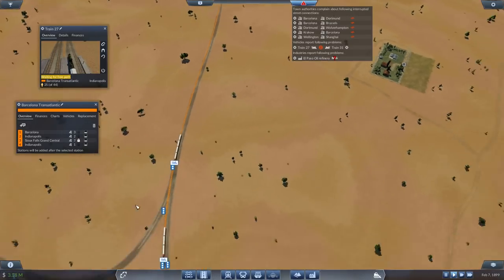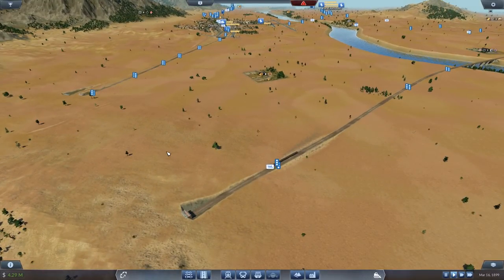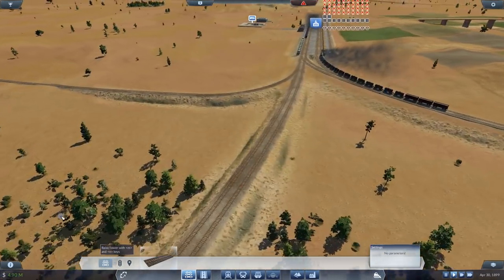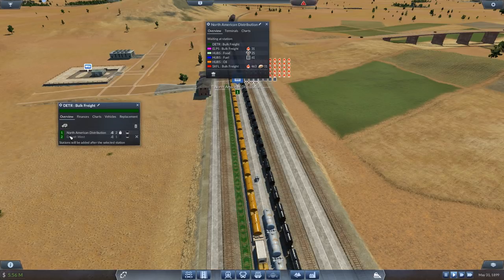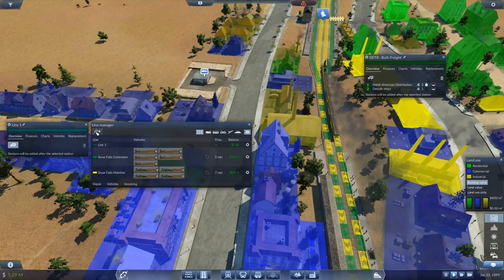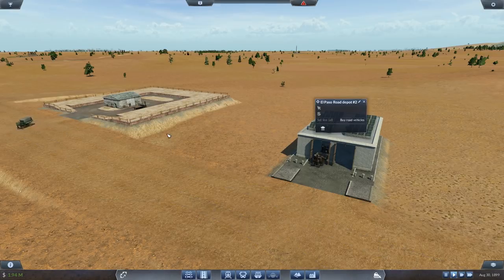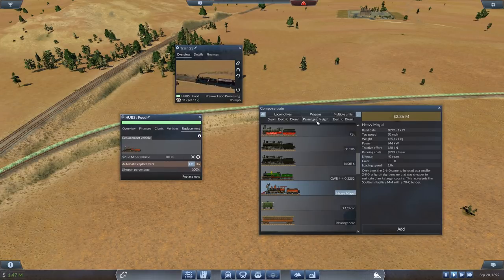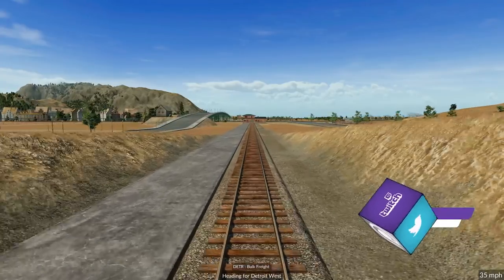Multi-zone freight distribution | Transport Fever Metropolis #16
Taking a break from passenger routing I'm adding a new freight line to Detroit in order to drive growth and, hopefully profit. The problem is that there isn't one place that encompasses both commercial and industrial demand so I'm building a 3 zoned dropoff route. Transport Fever Metropolis series continues.